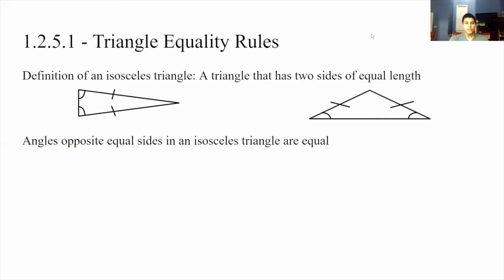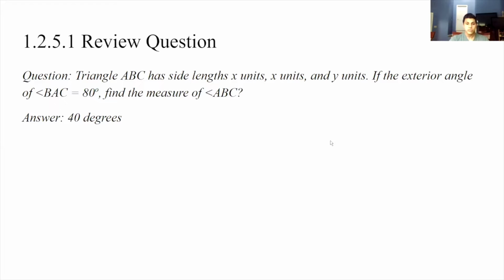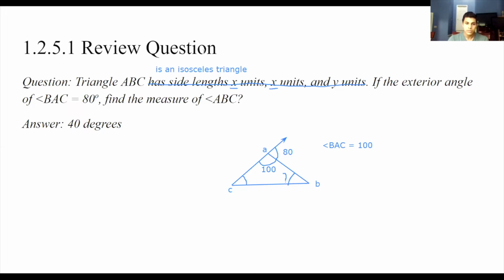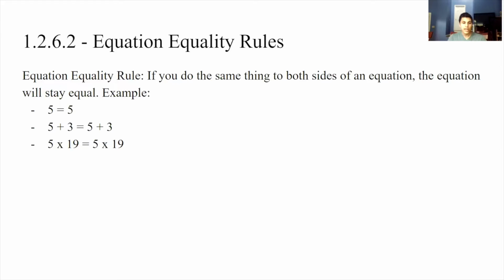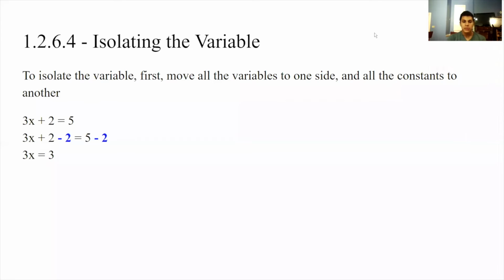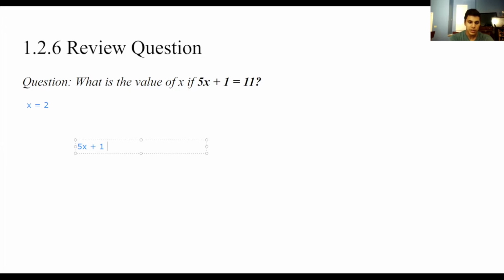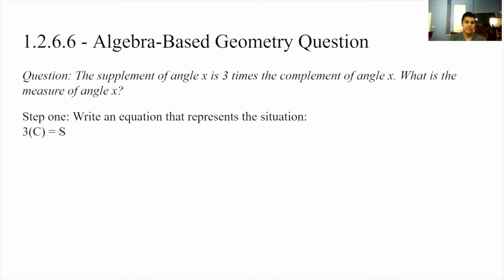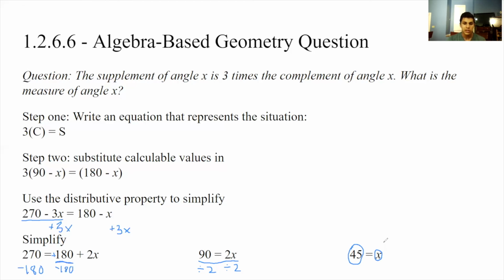IMLEM 1.2.5-1.2.6 Geometry: Supplements and Compliments– Algebra-Based Geometry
Lesson #3: Supplements and Compliments– Algebra-Based Geometry

Third lesson in a series of videos for IMLEM (Intermediate Math League of Eastern Massachusetts) based on the book "Hard Math for Middle School Plus Edition" by Glenn Ellison available on Amazon.

I created these videos after teaching my brother and doing Zoom lessons with a few of his friends during the COVID-19 pandemic. I hope that you find it useful.

Noah Abji